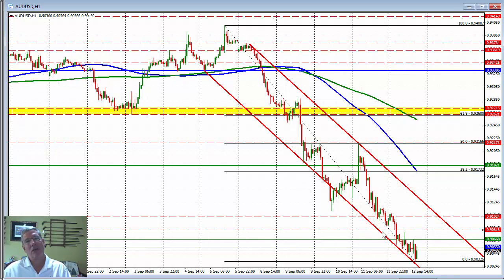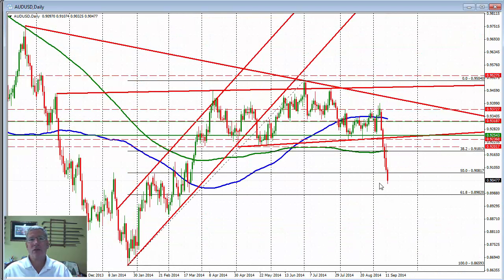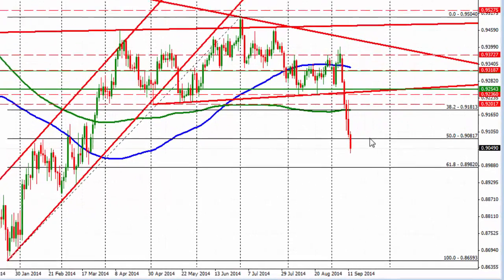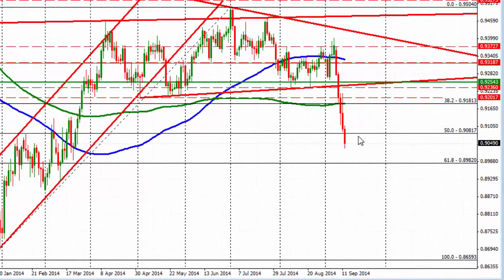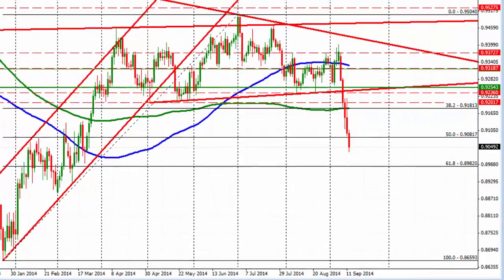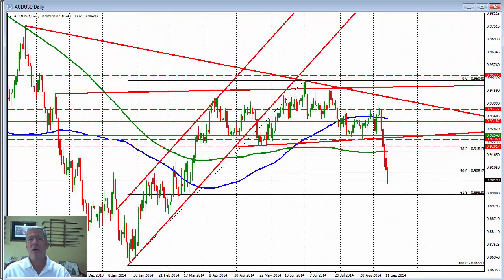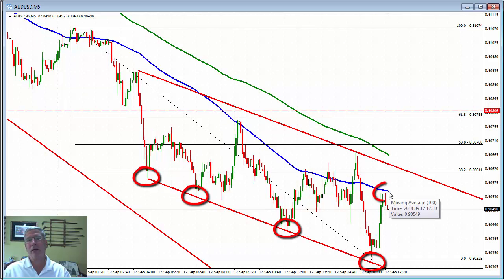Technical Analysis (VIDEO): AUDUSD trend continues, but support found (September 12 2014)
The AUDUSD has had a bearish run this week even though employment was strong. The sellers remain in control from a technical perspective.